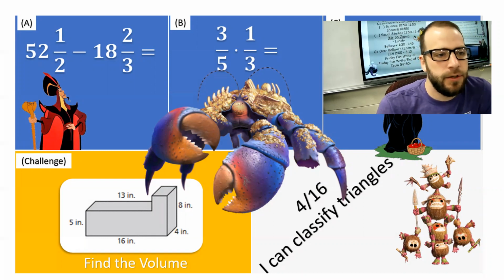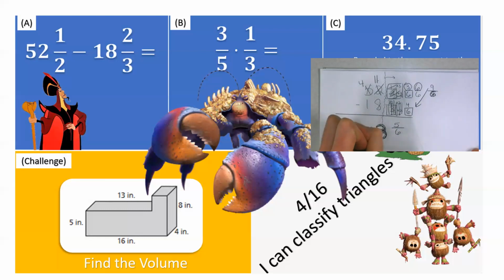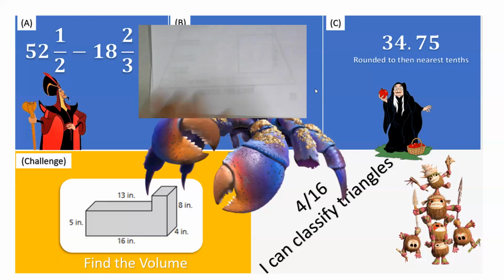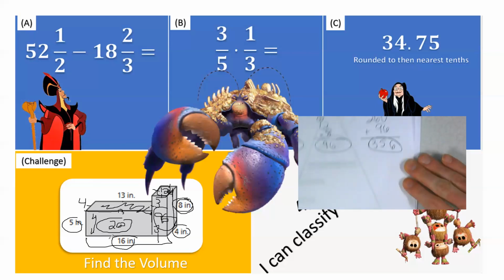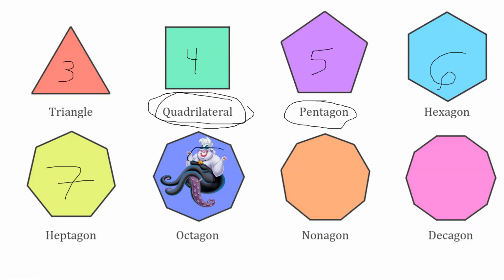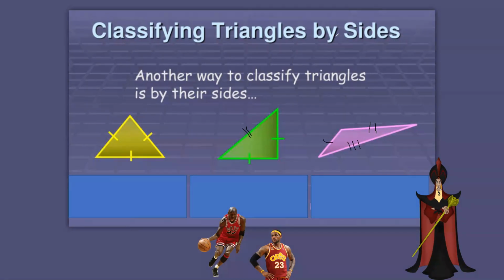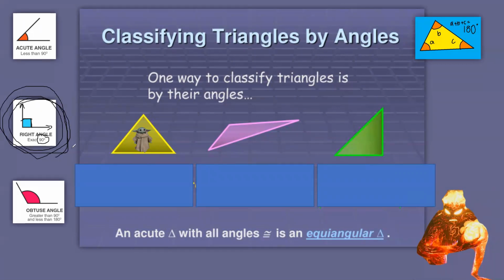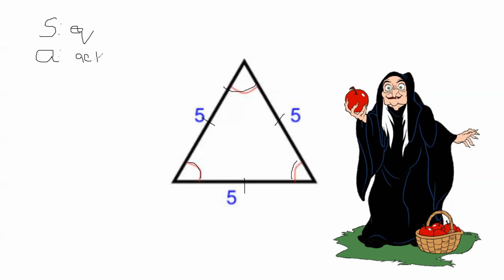Friday Math (4/16)